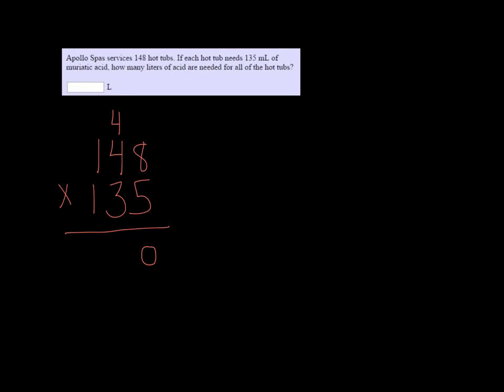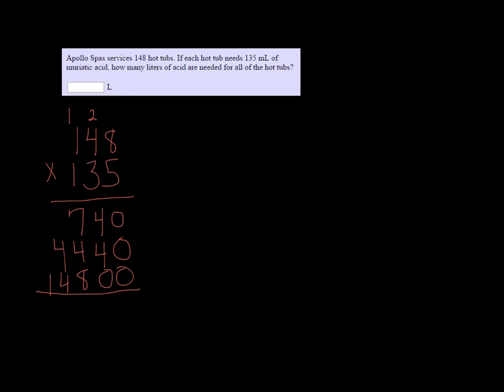MTE 2 W3#23